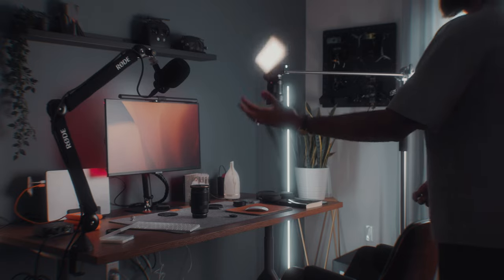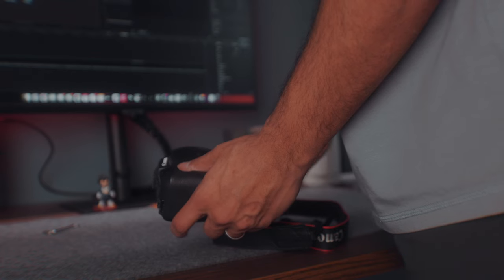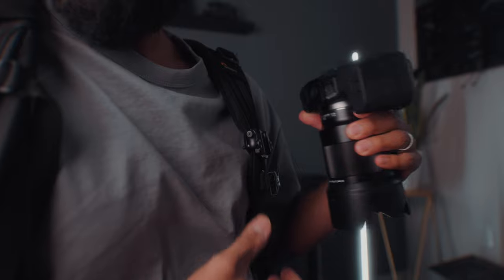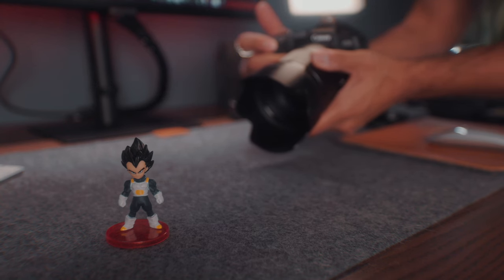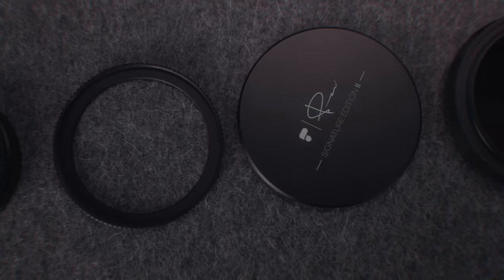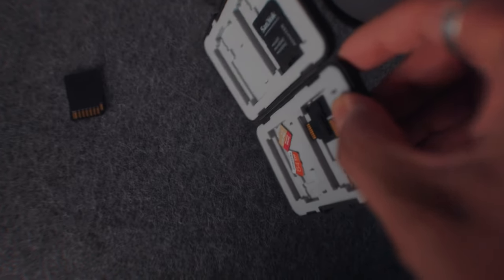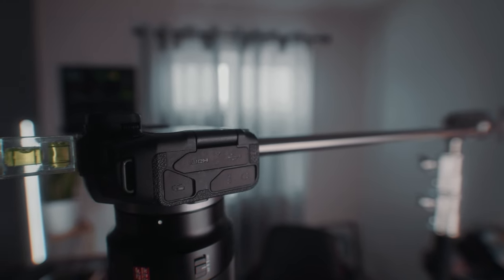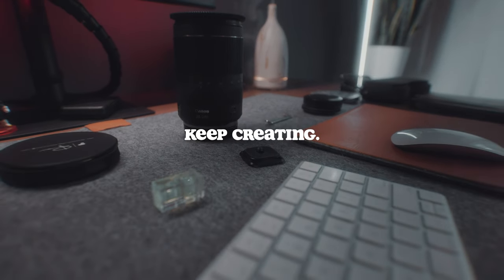5 Camera Accessories for Beginners in 2024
Starting photography can be hard! It's super overwhelming to figure out what is actually worth buying and what is a total waste of money. So in this video I lay out 5 of the best and most useful accessories (not to mention cheap) for those just starting their photography careers. I list both a premium and a budget option depending on how much you're willing to spend:

Peak Design Camera Clip
Peak Design Camera Clip ALTERNATIVE
Lumecube Panel Mini
Mini LED Light Alternative
Amazon CPL Filter
PolarPro CPL Filter
Memory Card Case
PolarPro Memory Card Case
Hot Shoe Bubble Mount